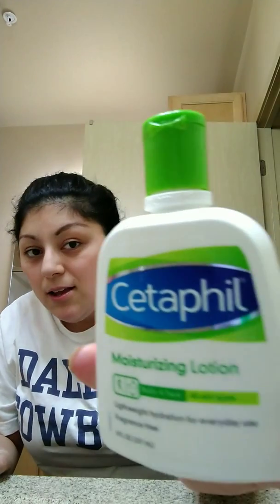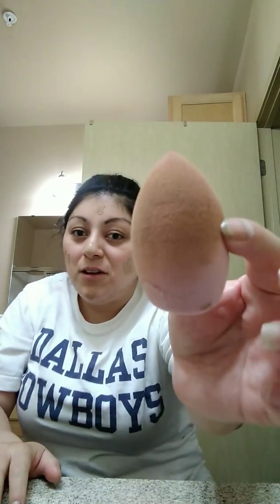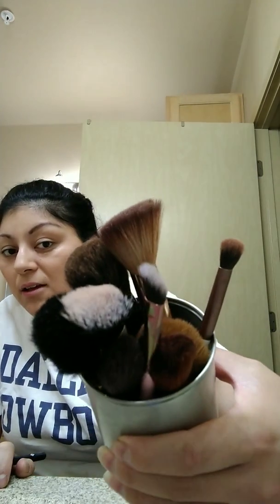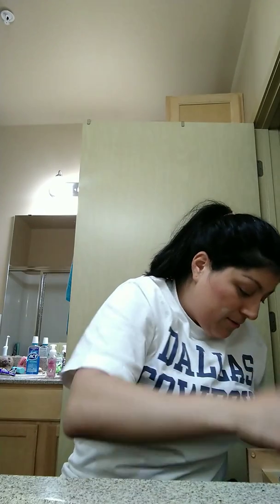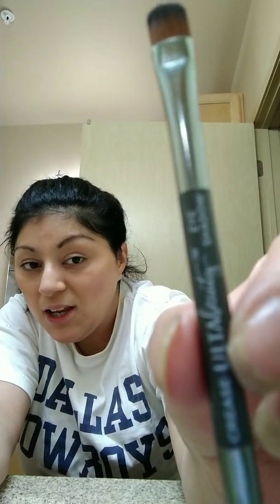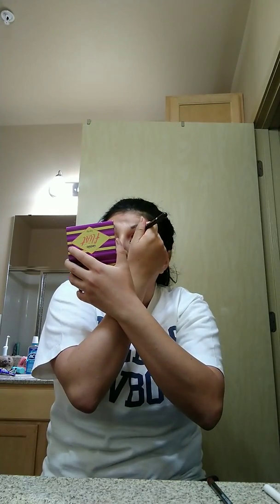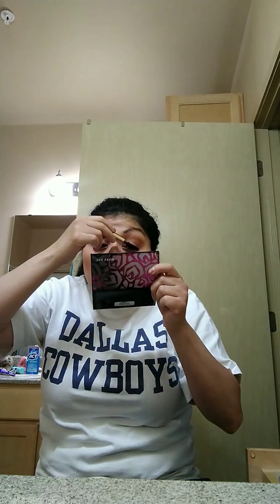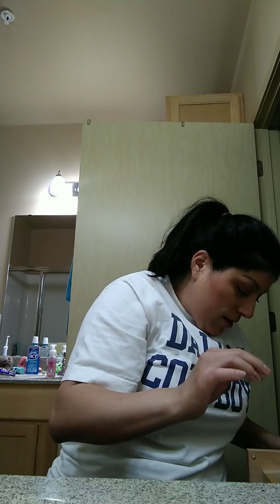Doing my makeup only using my mom's